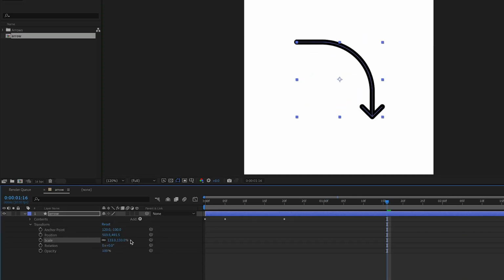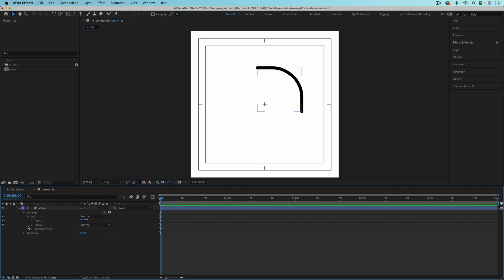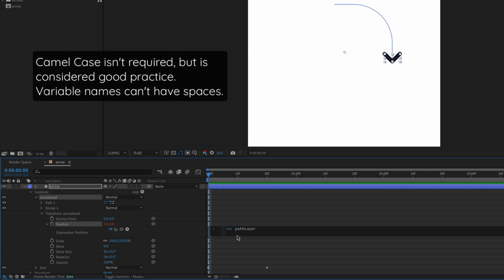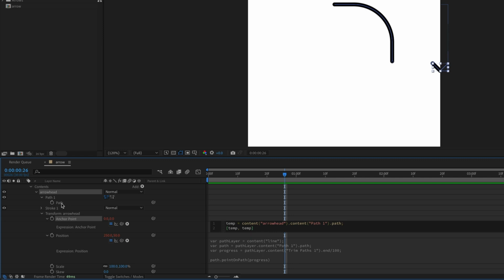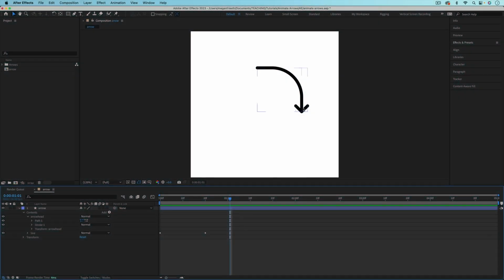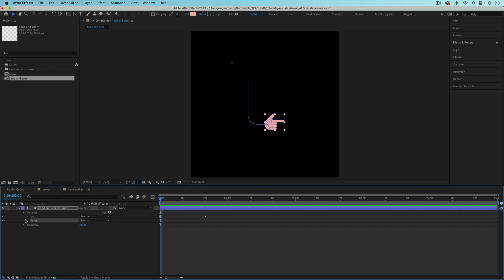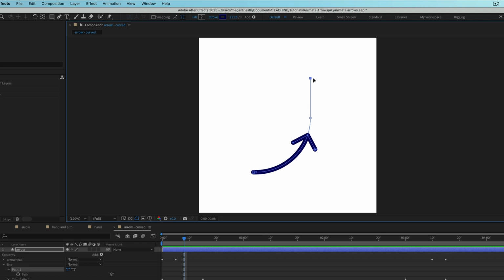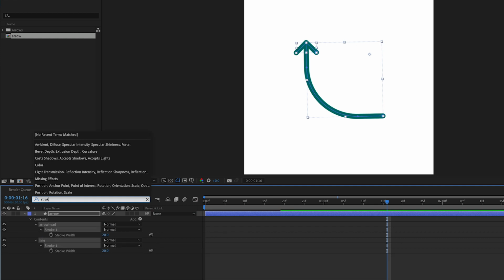Animate an Arrow on ONE LAYER | After Effects Tutorial & Free Preset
Learn how to create an animated arrow on one layer, that you can easily reuse across many After Effects projects. No plugins or third-party software required!

There are many ways to animate arrows in After Effects, but by creating both the arrowhead and line on the same shape layer, there are no nulls and it’s less layers to clutter your timeline. You can change the position, scale, and rotation, adjust the colors or stroke and add effects to stylize it.  Even change the path of the line! Adjust the animation by adjusting the keyframes. All this, and the arrowhead will stay attached to the line!

It’s easy to copy and paste the layer to use it in other comps. Plus, you can save it as a preset so you can easily reuse the arrow, with its animation, across any After Effects project; no need to import anything.

This method uses expressions, but I’ll walk you through every step, so you don’t need to know anything about expressions to follow along.

In this video:
1:35 Create Arrow in After Effects
6:46 Animate Line Drawing In
7:15 Attach Arrowhead to Line
13:06 Orient Arrowhead Along Line
16:05 Animate the Arrow In and Out
17:32 Adjust Arrow
18:19 Create an Arrow with Artwork from Illustrator
23:22 Solutions to Arrowhead Orientation Issues
24:54 Switch the Direction of the Arrow
25:50 Save Arrow as Preset

➡️ Watch "part 2" to learn how to update the expressions so you can animate the arrow along a path (by animating the Offset value under the line's Trim Paths)